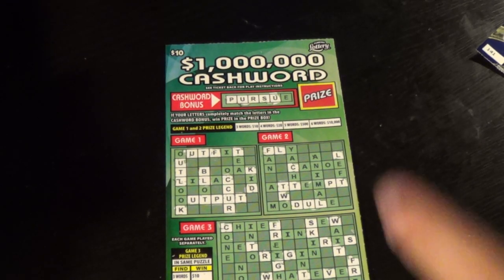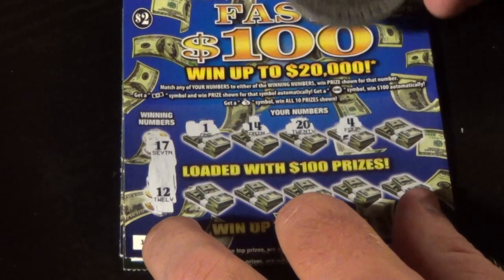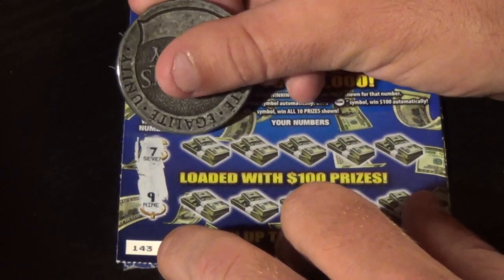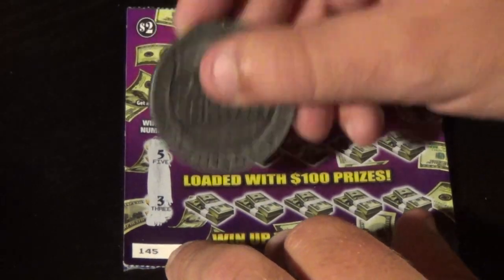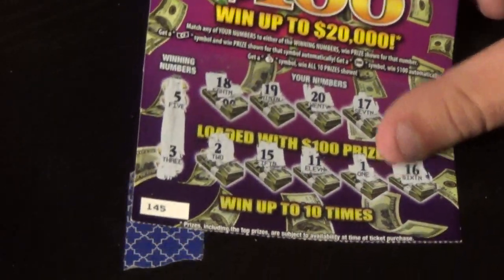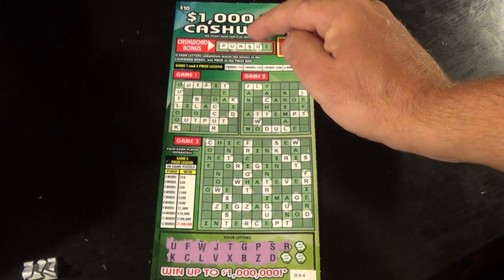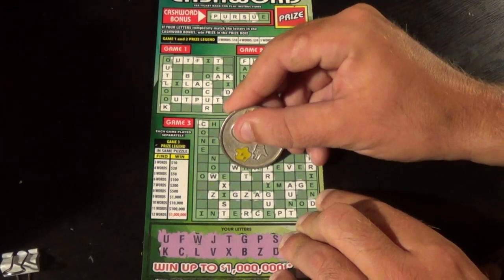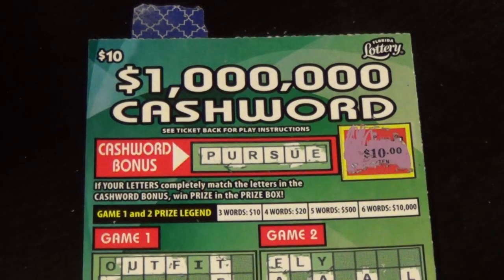Ep. 15 Part 1: $1M CASHWORD + FAST $100 Florida Lottery Scratch-Off Tickets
Apologies for the later than usual upload.
Scratchers on this video:
     $2 Fast $100 (x5)
     $10 $1,000,000 Cashword